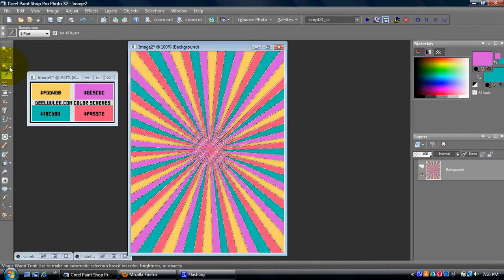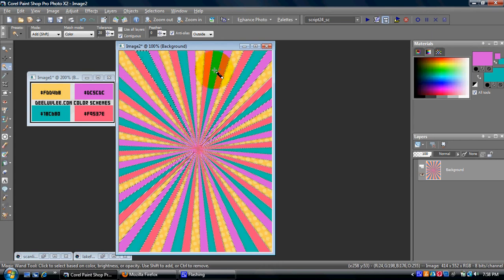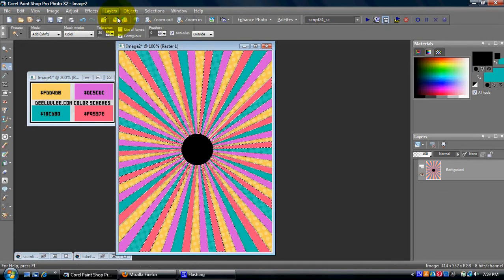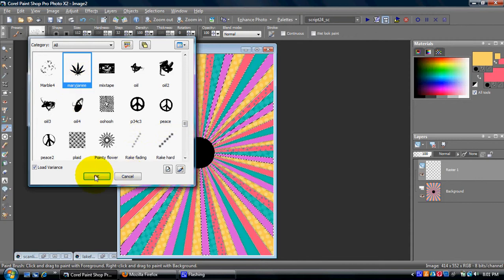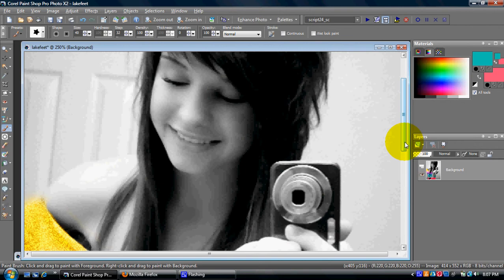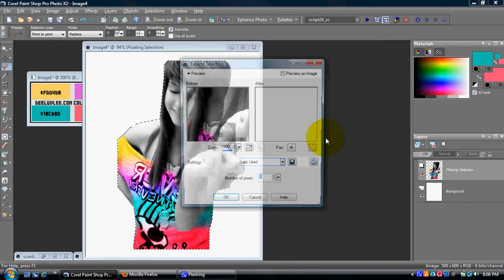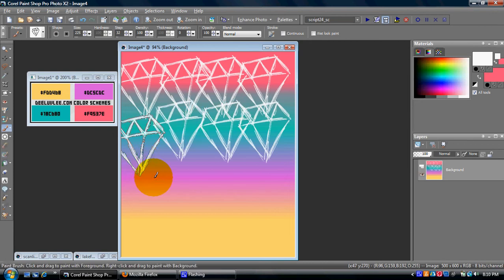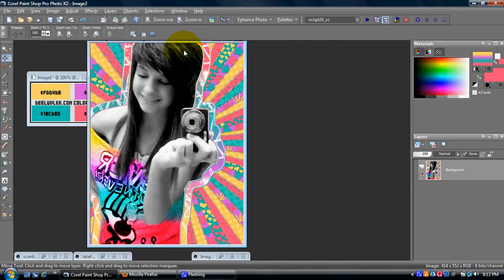PREPPY SIGN TUTORIAL PAINT SHOP PRO x2 PART 2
part 2 of preppy sign